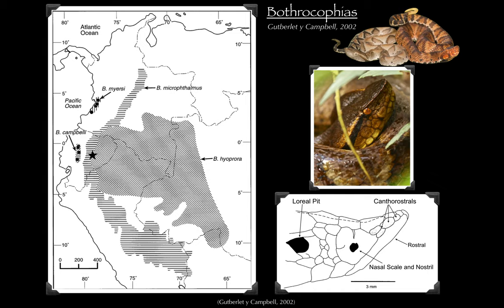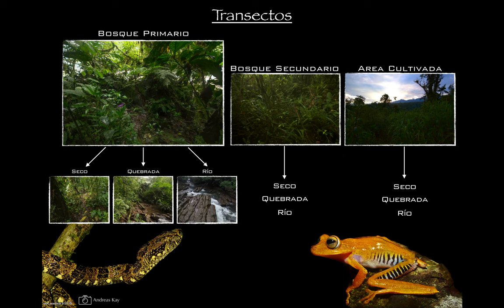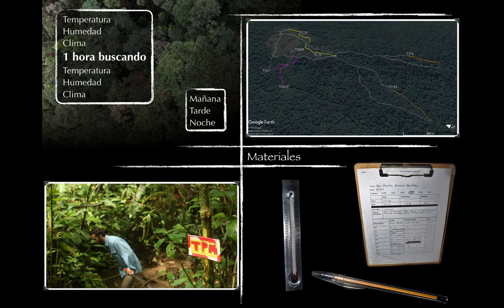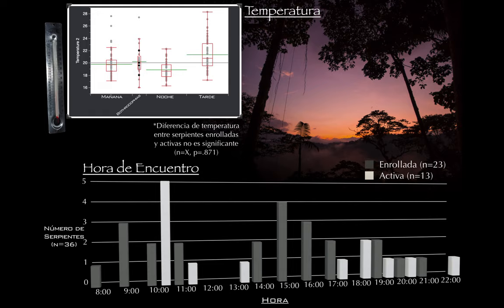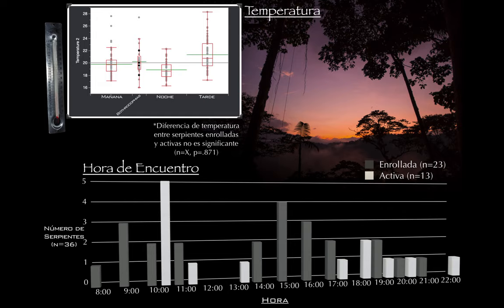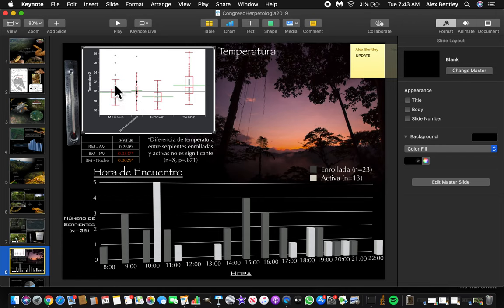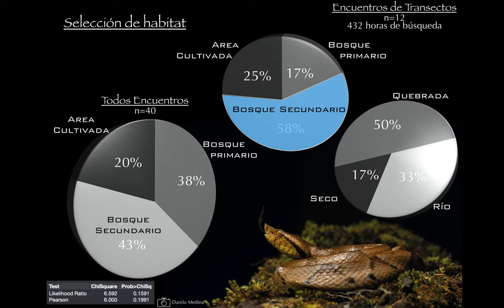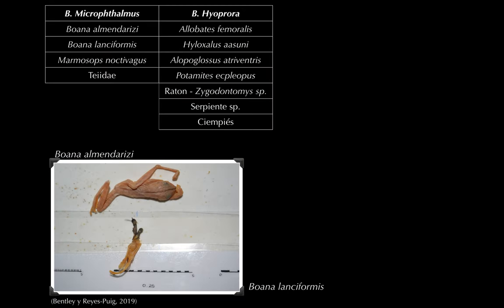Bothrocophias - Congreso Herpetología en America 2019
Ecology of Bothrocophias Snakes in the upper Río Anzu of Mera county, Pastaza, Ecuador. I gave this presentation in the ULDA in Quito at the Congreso Herpetología en America on November 22, 2019.